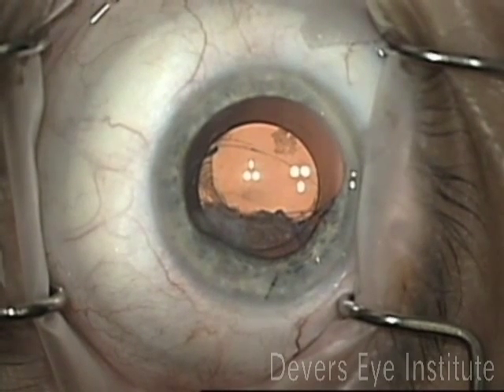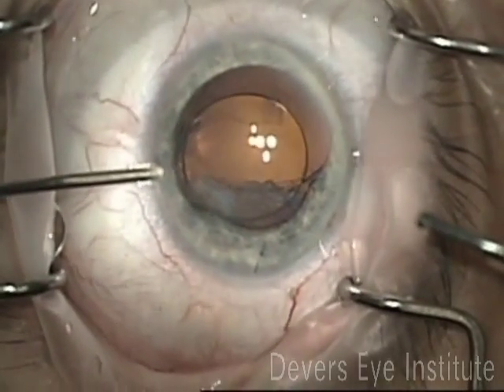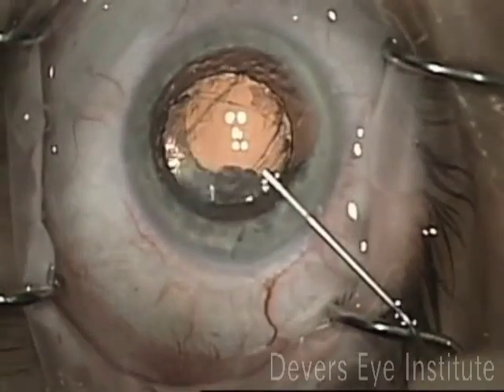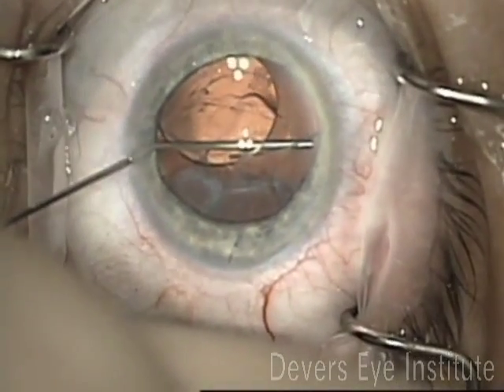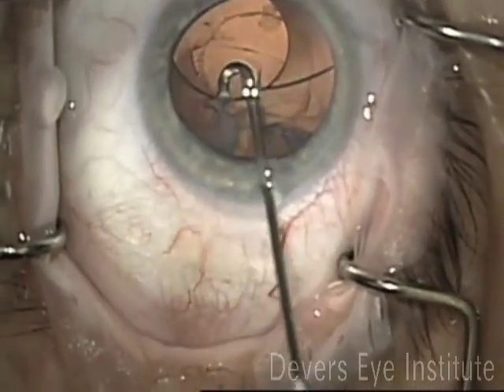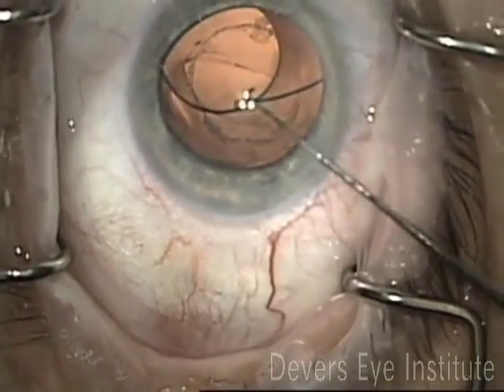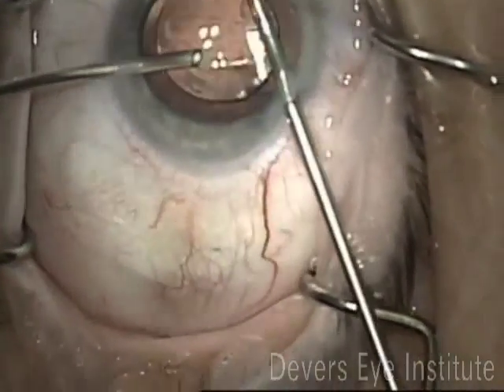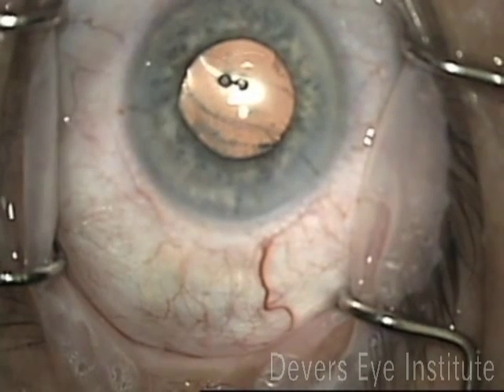Intraocular lens repositioning with anterior vitrectomy, cortical cleanup and IOL capture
In this video Dr. Michael Straiko of the Devers Eye Institute exhibits some techniques to correct a poorly centering IOL (intraocular lens).  The patient was referred to him after a cataract surgery with vitreous loss.  The surgeon did a great job of avoiding any nuclear loss but the IOL was poorly centered in the sulcus, there was a wick of vitreous to the main wound and some cortical material left behind causing inflammation. Following Dr Straiko's surgery the patient went on to do very well.